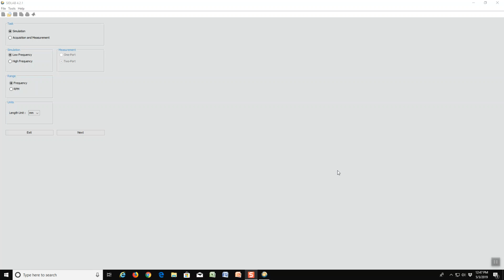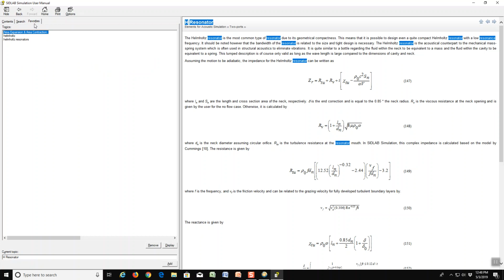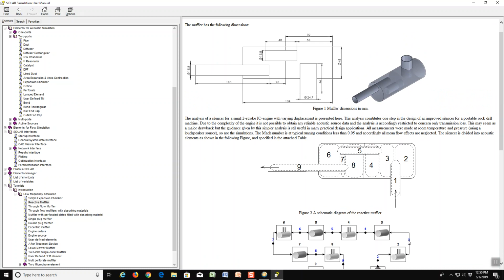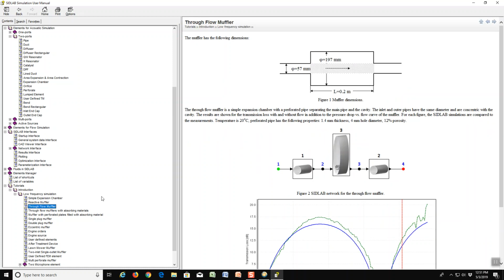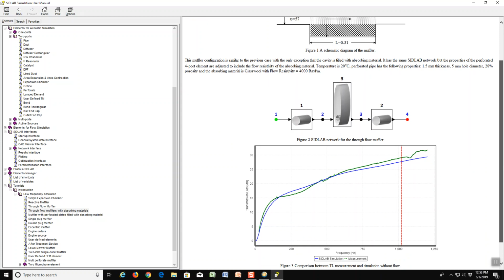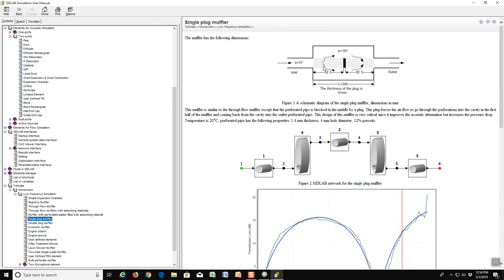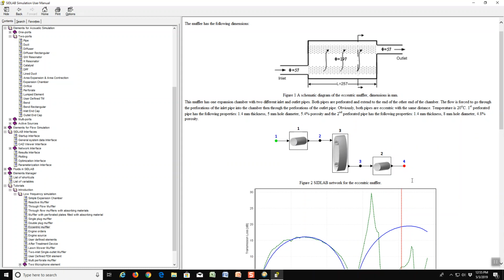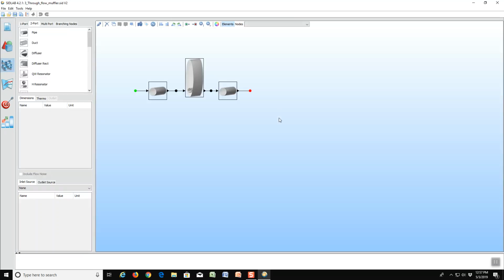SIDLAB Accessing Tutorial models & Help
SIDLAB video that goes over the SIDLAB tutorial examples.

How access the tutorial?   The principal differences between the examples for simple 2-port elements to 4- and 6-port examples.

Thank you Dan Kato for preparing the video